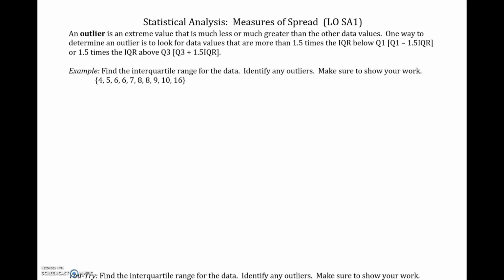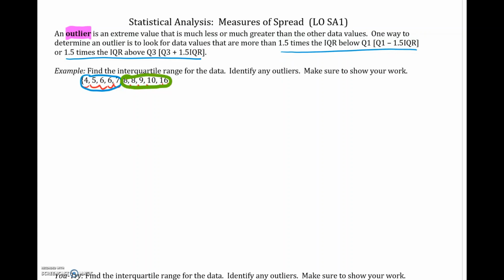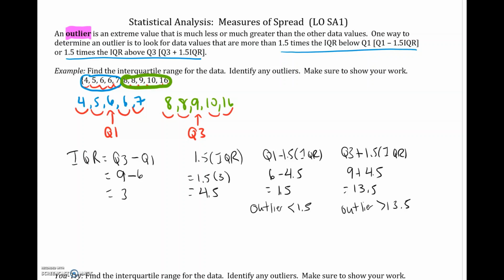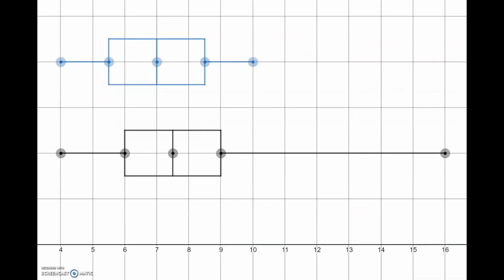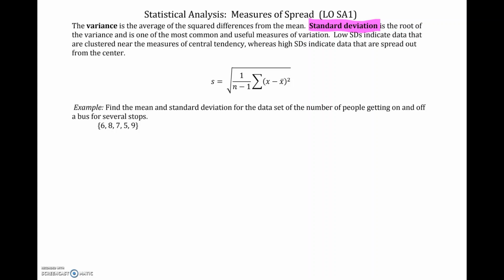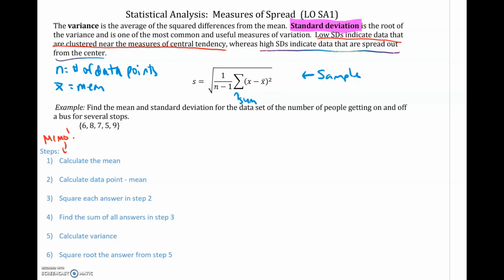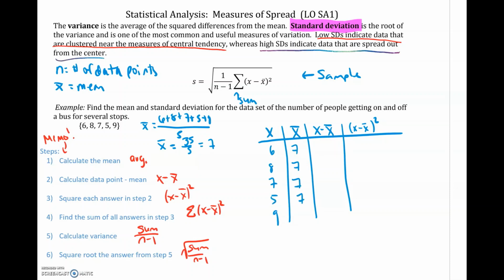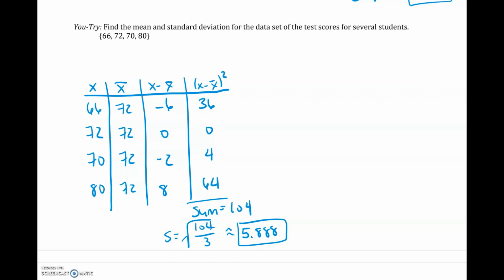SA1 Measures of Spread